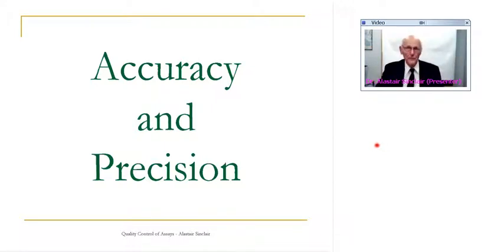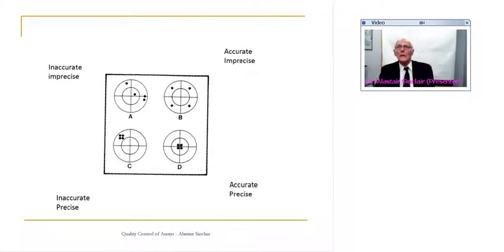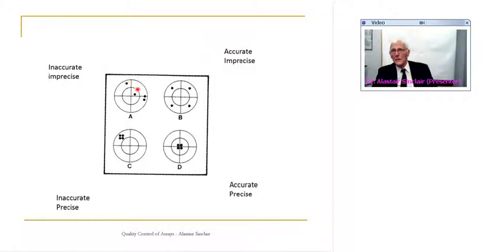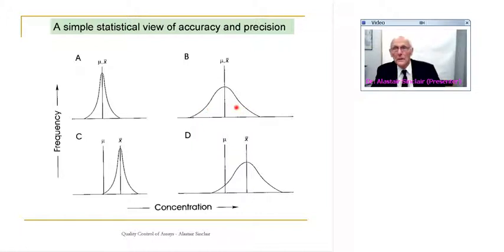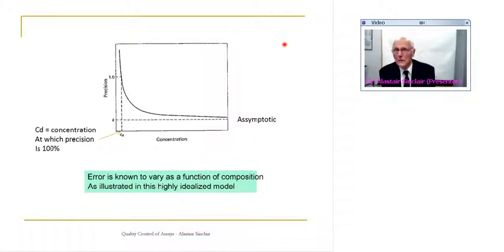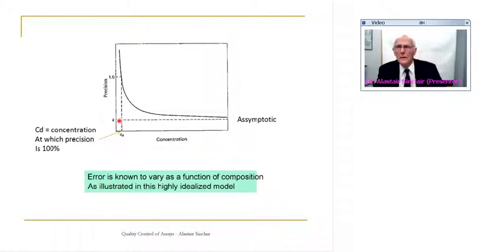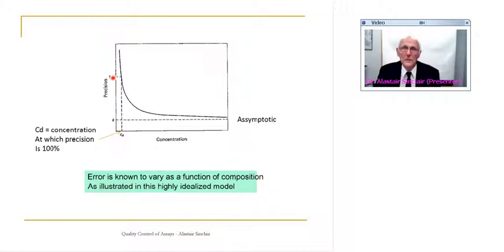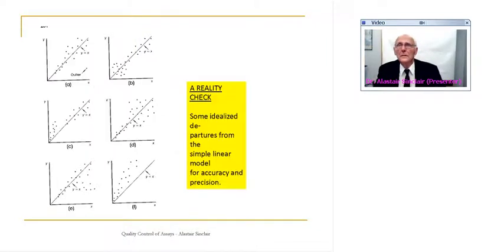Mining Quality Control Course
This video recording represents a ten-minute segment of the Advanced Coal Preparation webcast that was presented on the 8th to 10th of November, 2010. For the complete webcast, including questions posed by the remote audience and the presenters responses click the